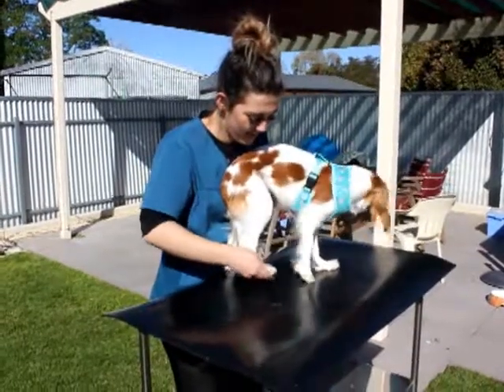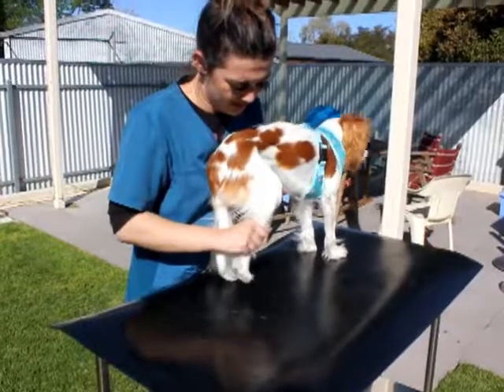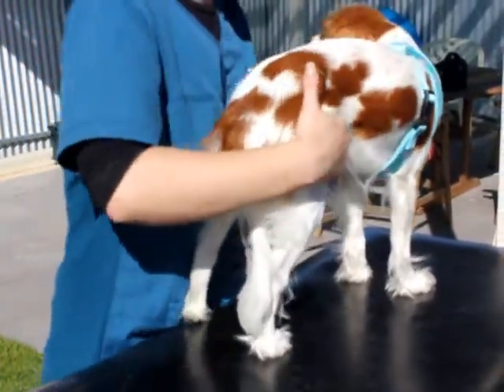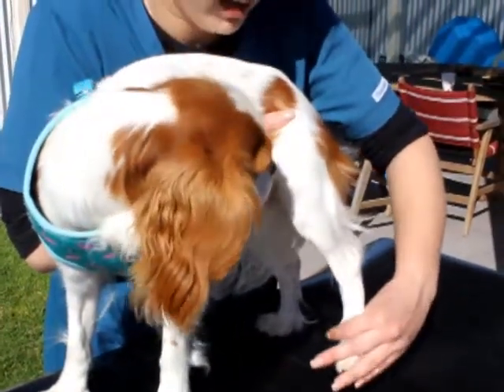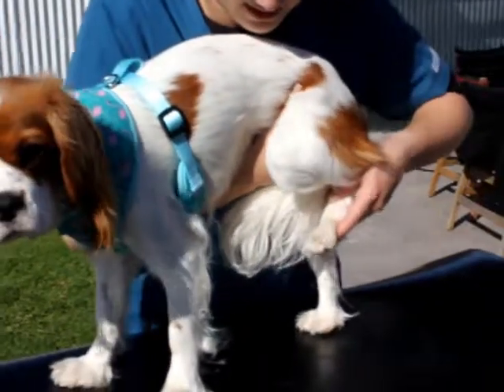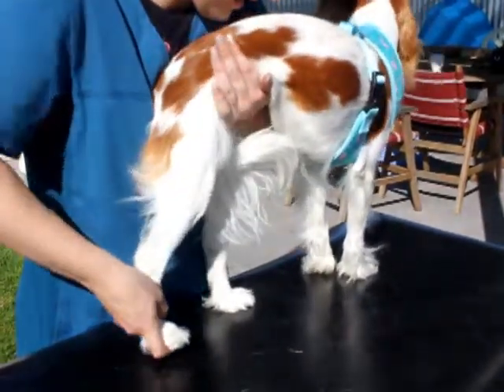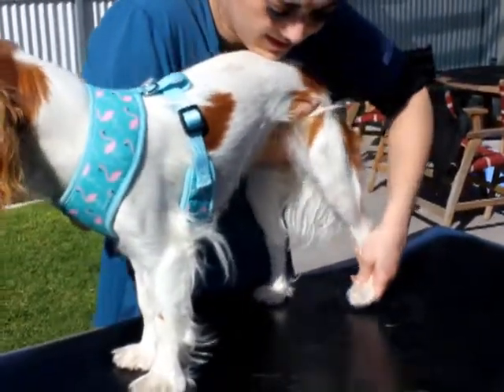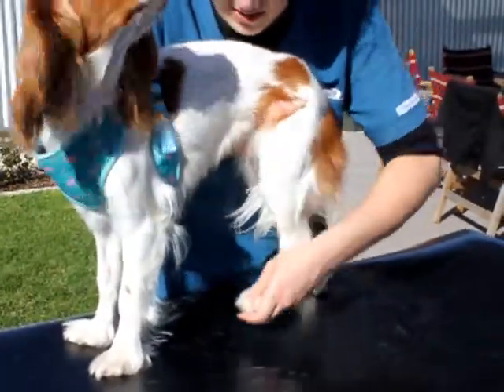Passive Range of Movement #3 (Includes 'Bicycle' exercise)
A series of exercises to help your dog recover from orthopaedic surgery